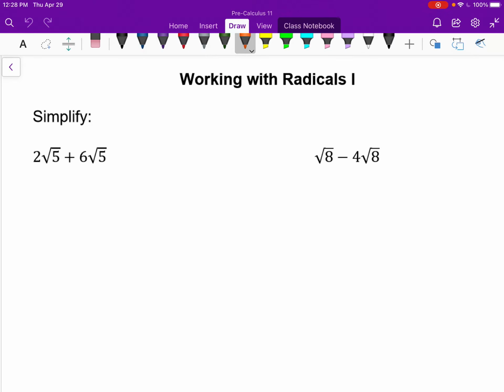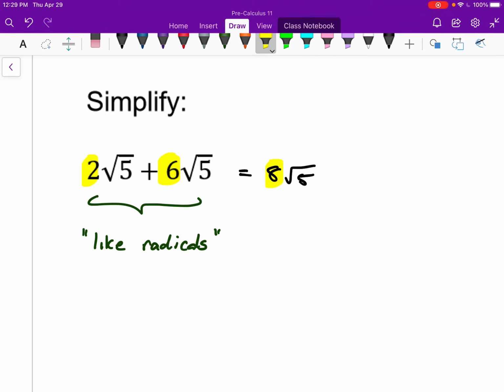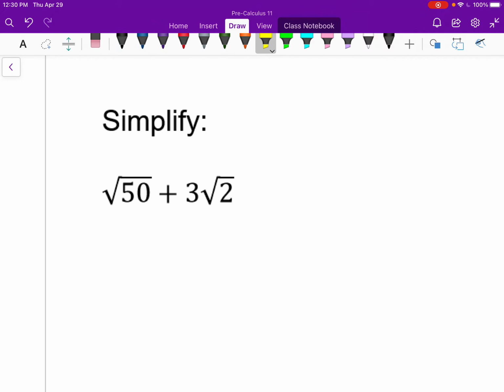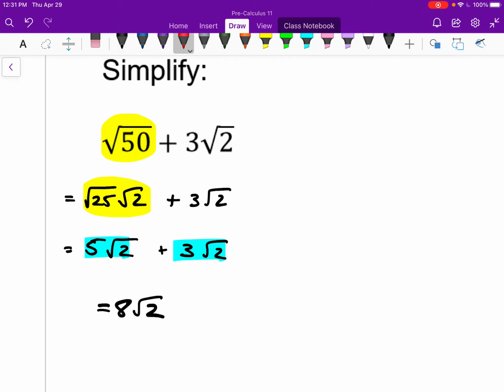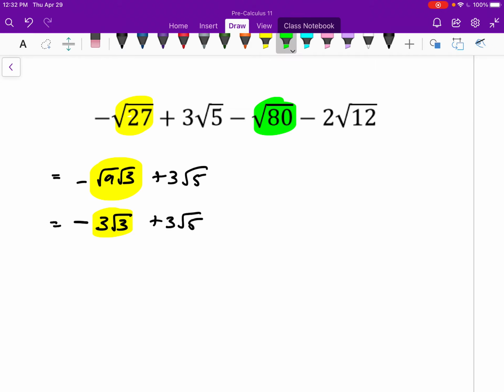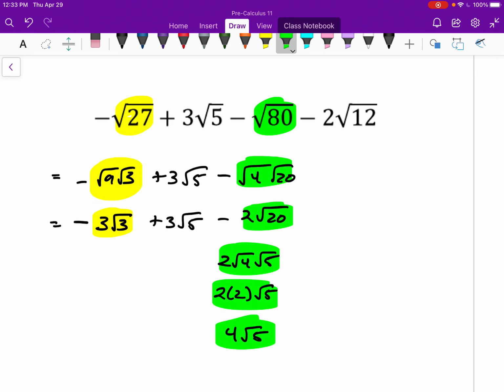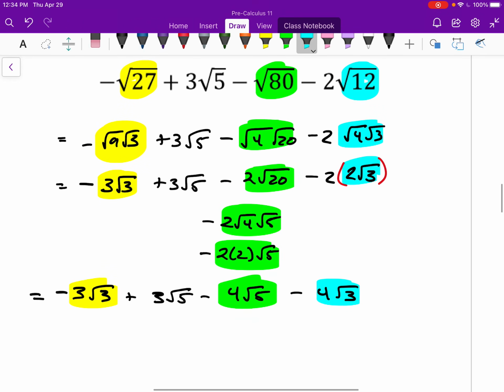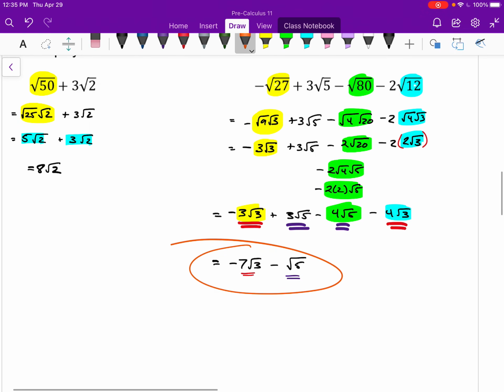Pre-Calculus 11 Lesson 5.0e "Working with Radicals I"